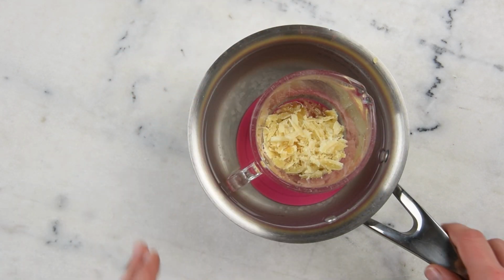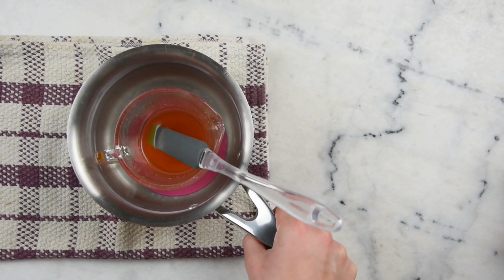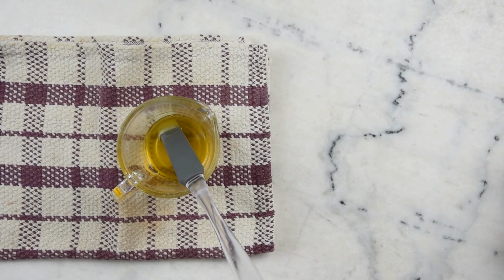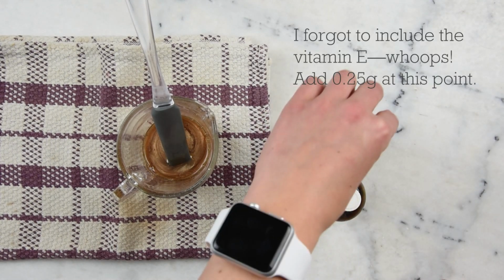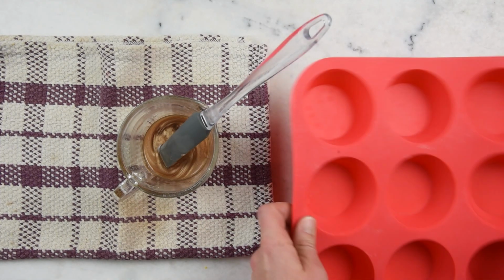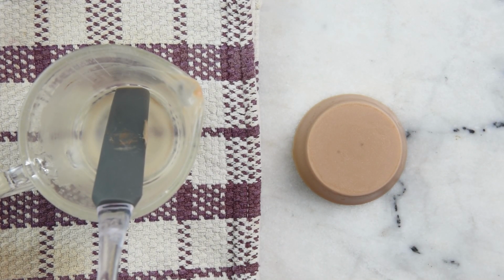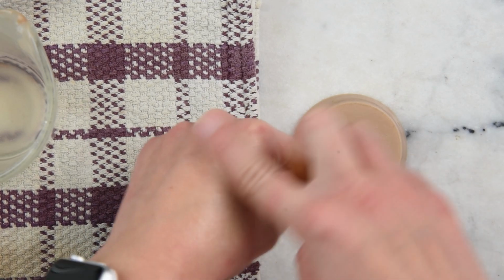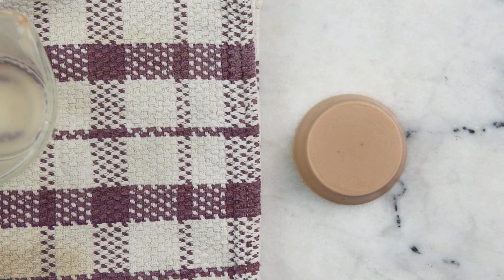How to Make DIY Vanilla Spice Body Butter Bars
My book!

9g | 0.32oz cetyl alcohol
30g | 1.06oz beeswax
33g | 1.16oz cocoa butter
27g | 0.95oz rice bran oil

1/16 tsp bronze/copper/gold mica
0.5g | 0.018oz vitamin E
0.9g | 4 "blobs" benzoin resinoid
0.21g | 4 drops cinnamon bark essential oil
0.05g | 2 drops clove bud essential oil
0.04g | 2 drops nutmeg essential oil

For the full written instructions, information on substitutions, information on scaling, and links to all the ingredients and all the equipment I used,